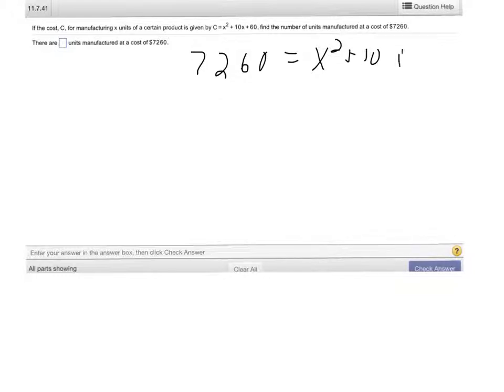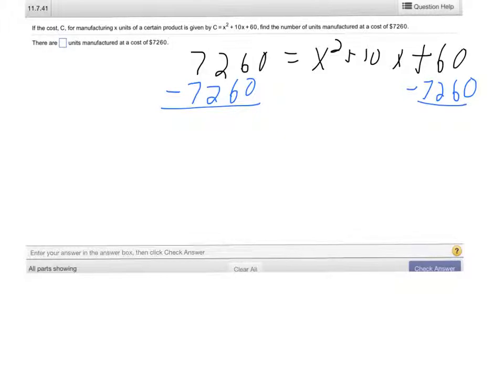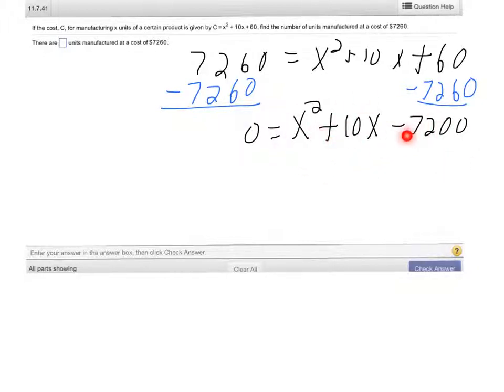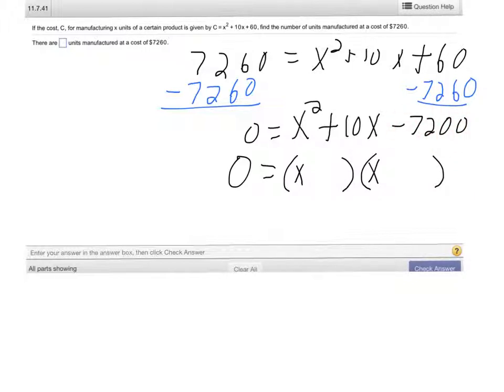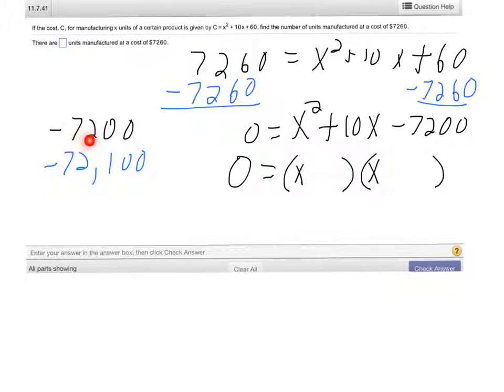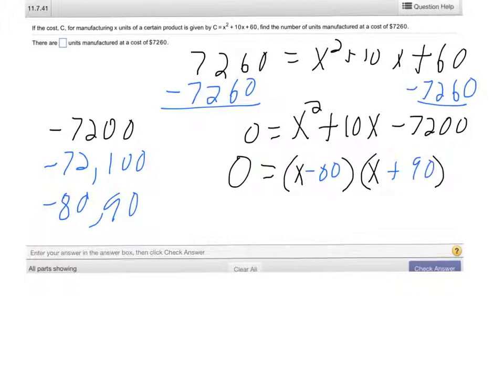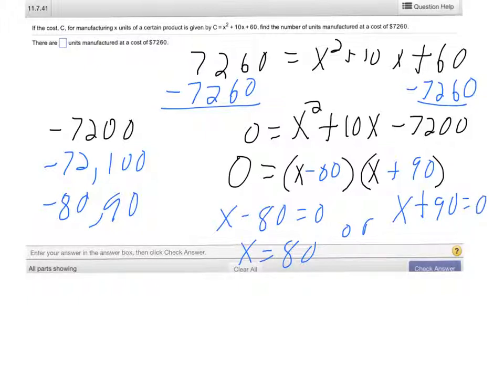Word problem with factoring